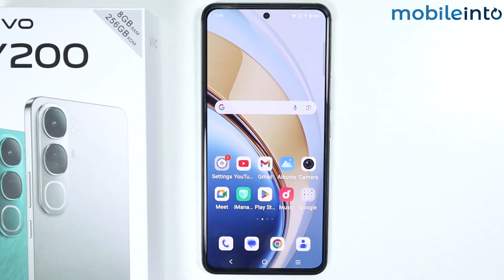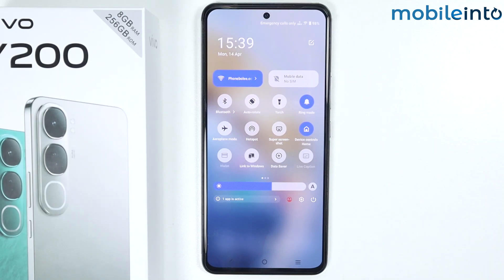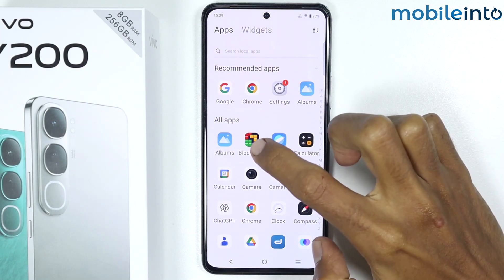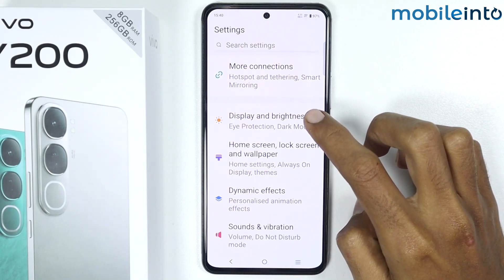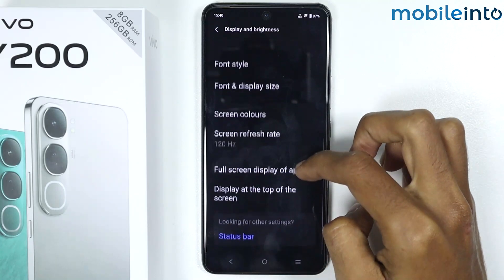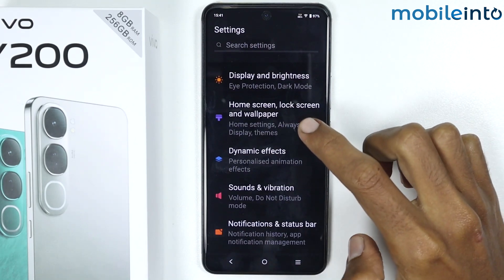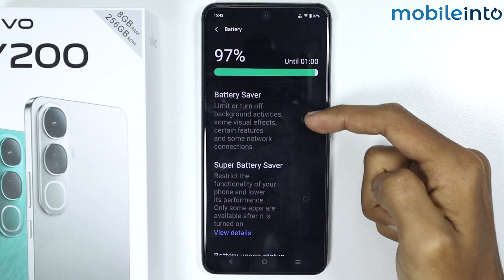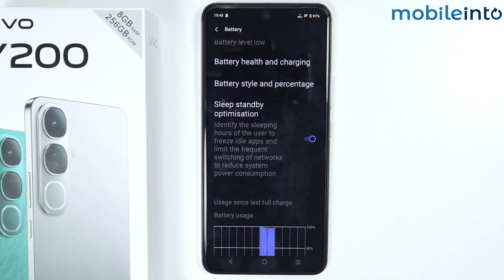How to Fix Battery Drain Issue in Vivo Y200 - Solve Battery Drain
How you can fix the battery drain issue in vivo y200. If you want to solve battery drain or change battery setting to save battery in vivo y200, follow these steps.